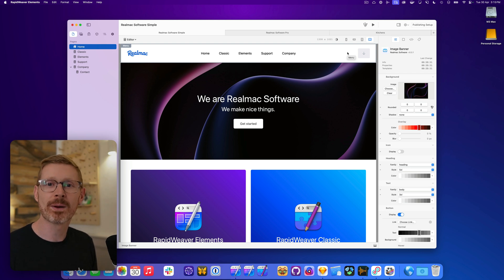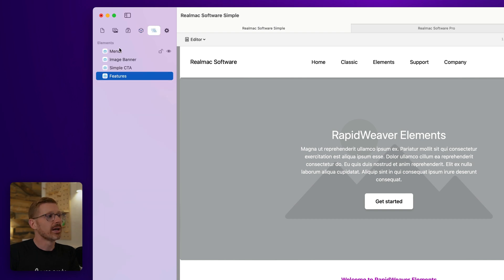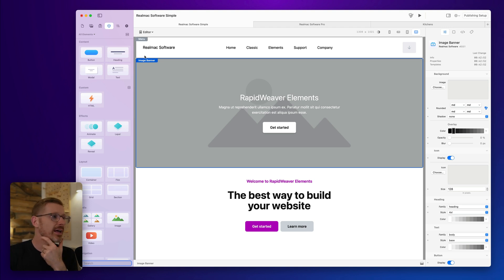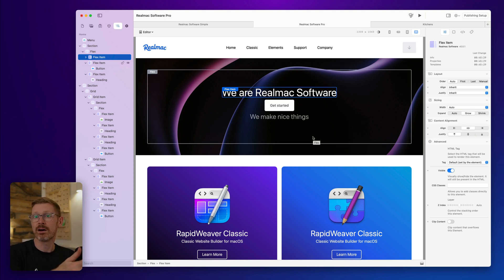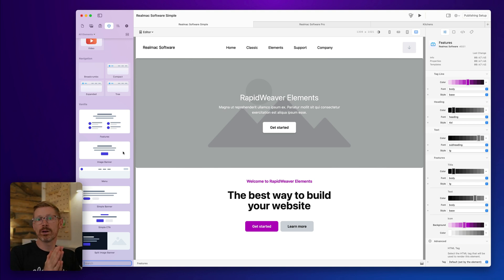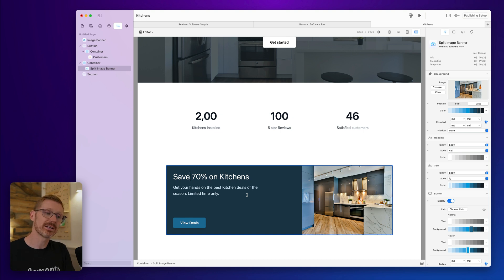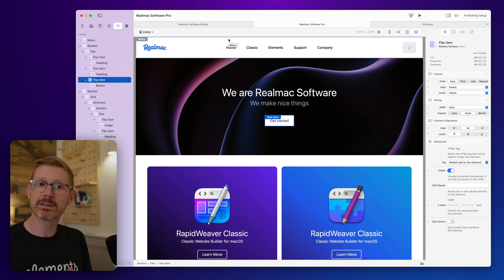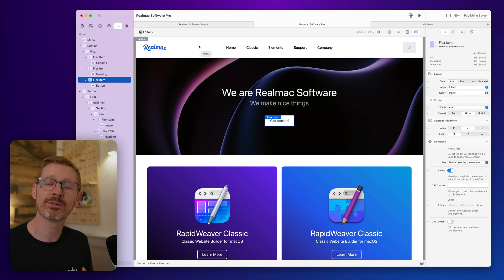Dev Diary Ep16 - Build a Webpage in Seconds